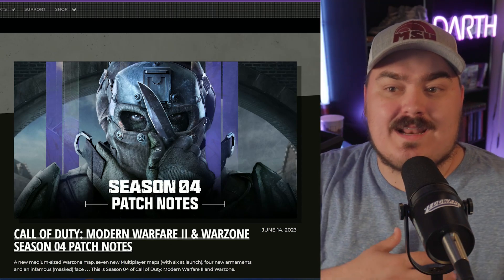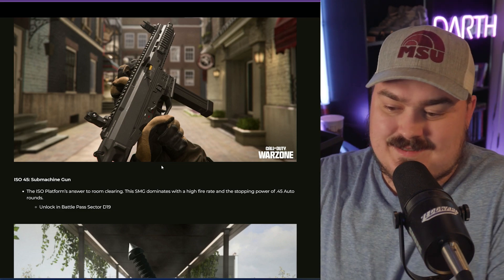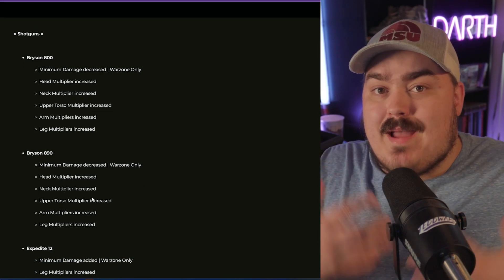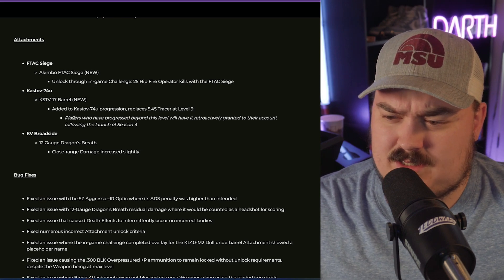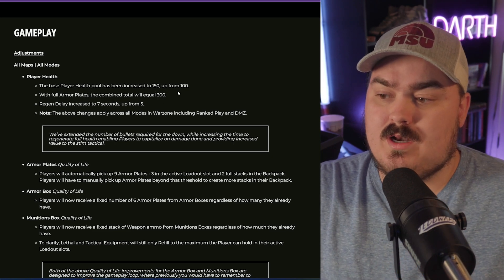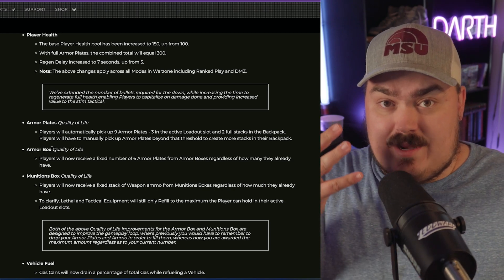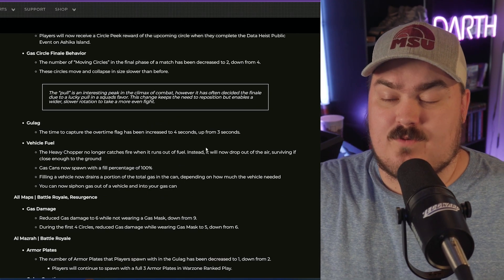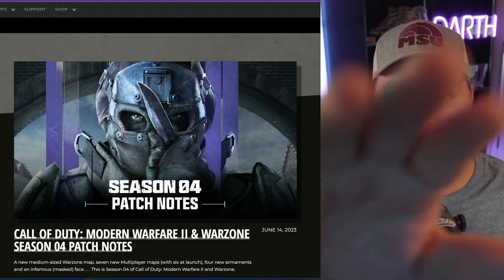Season 4 Patch Notes *EXPLAINED*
The Call of Duty Season 4 Patch note Blog is here and this the MOST IMPORTANT things you need to know from it!

SEO stuff
Warzone season 4 Patch Notes
Season 4 Patch notes
New warzone map
Modern Warfare II Season 4
Warzone 2 Season 4
Season 4